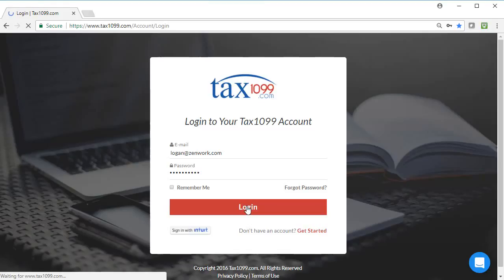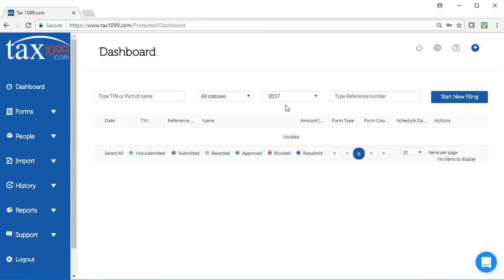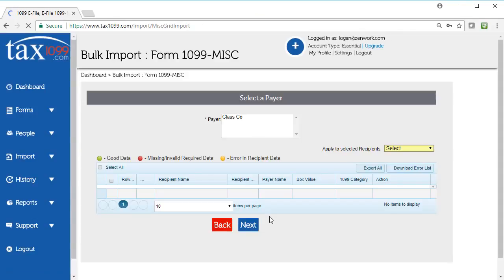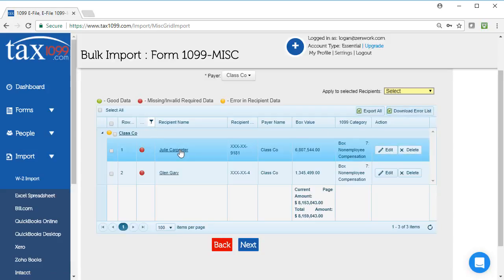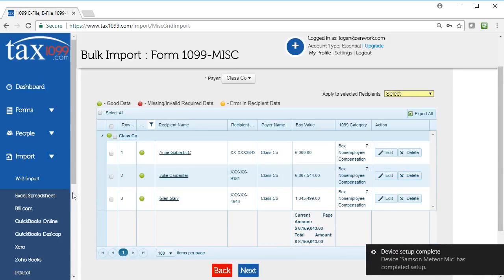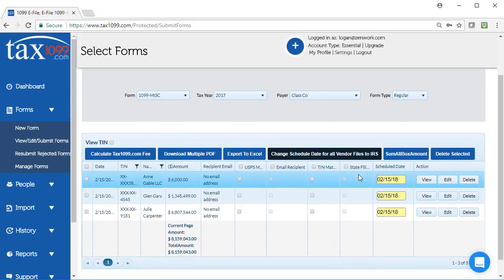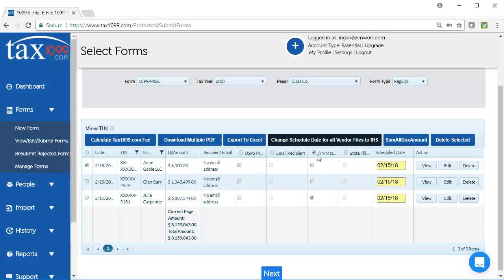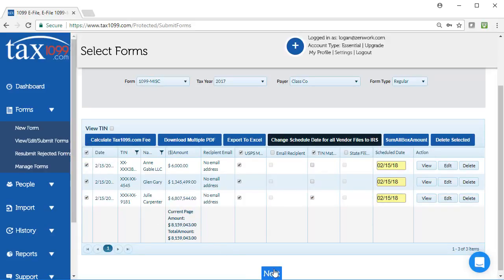Tax1099 Excel Import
How to import to Tax1099 from Excel.